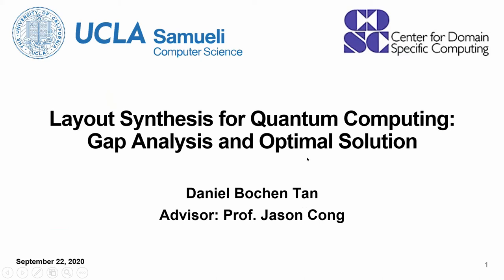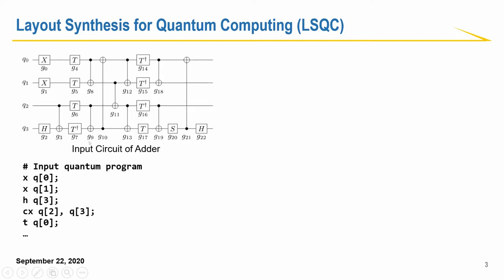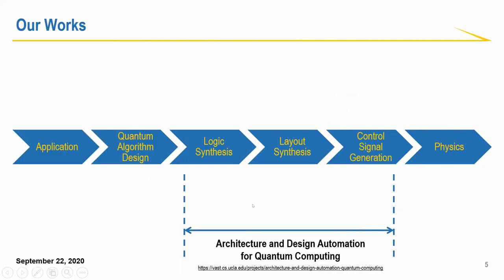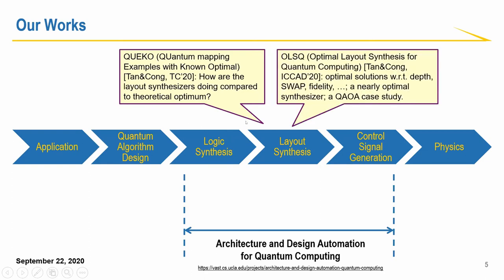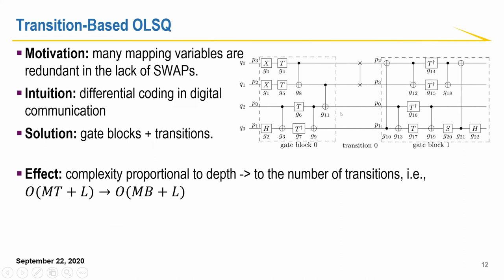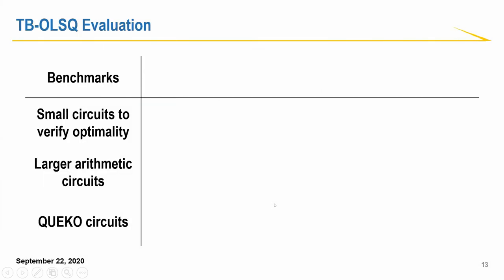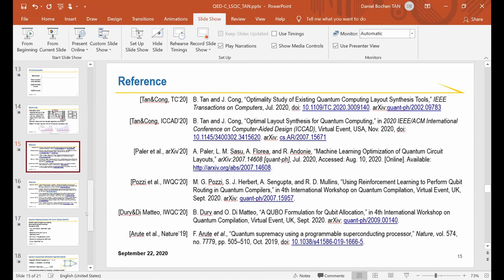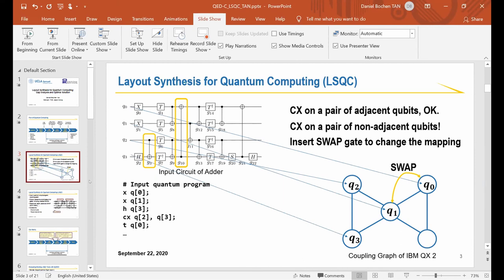QED-C ePoster - Layout Synthesis for Quantum Computing: Gap Analysis and Optimal Solution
Layout synthesis for quantum computing (LSQC) involves mapping the qubits in quantum programs to physical qubits, scheduling the quantum gates, and inserting some gates, usually SWAP gates, to resolve the hardware connectivity issues. We approach this problem with the ‘measure, then improve’ methodology. Before attempts to solve the problem directly, we first conduct some evaluations on the existing tools. Previously, benchmarks for LSQC are usually circuits of some reversible functions. However, due to the complexity of this problem, it is very hard to find the optimal solution for an arbitrary instance. Thus, we can compare the LSQC tools with each other without knowing how far they are from the optimum. In this regard, we constructed a family of quantum mapping examples with known optimal, QUEKO, which have known optimal depths and gate counts on given coupling graphs. With QUEKO, we evaluated several leading industry and academic LSQC tools, including Qiskit, Cirq, and tket. We found rather large optimality gaps, up to 45x on some near-term feasible circuits. Now that large optimality gaps had been revealed, we went on to the ‘improve’ stage. We developed a tool for optimal layout synthesis for quantum computing, OLSQ, which formulates LSQC as a mathematical optimization problem. OLSQ more compactly represents the solution space than previous optimal solutions, so it achieves orders-of-magnitude reductions in runtime and memory. Furthermore, by removing some redundant mapping variables between mapping transformations, we arrived at a more scalable, nearly-optimal synthesizer, transition-based (TB-) OLSQ. Compared to tket, TB-OLSQ can reduce 70% SWAP cost in geomean on a set of arithmetic quantum circuits. TB-OLSQ can also increase fidelity by 1.3x in geomean compared to TriQ, a leading academic work on fidelity optimization. We also applied some domain-specific knowledge to adjust TB-OLSQ in the LSQC of QAOA circuits, resulting in further reductions in depth and SWAP cost.